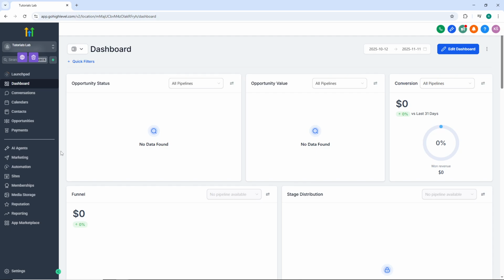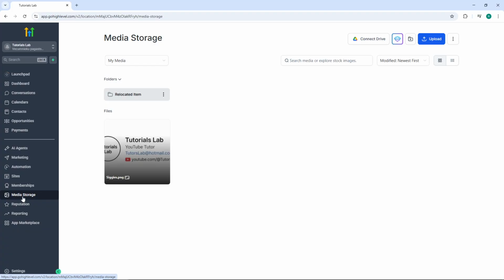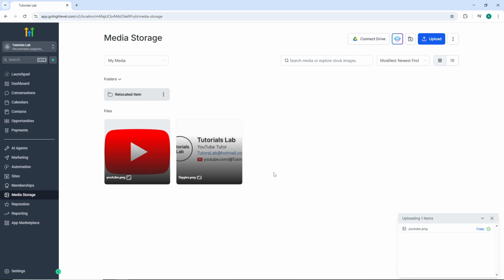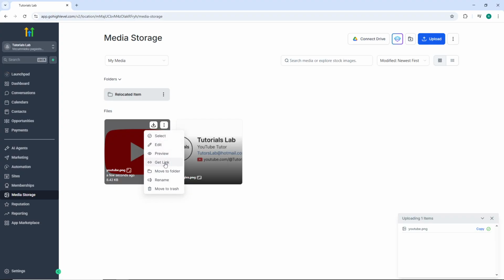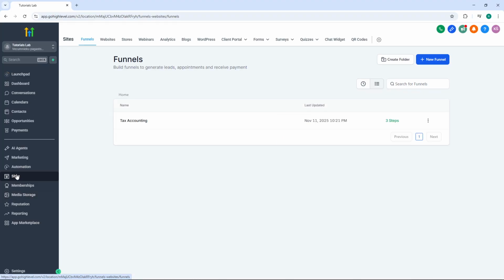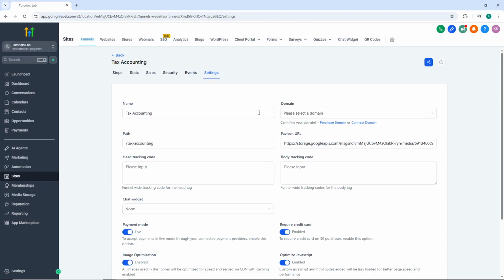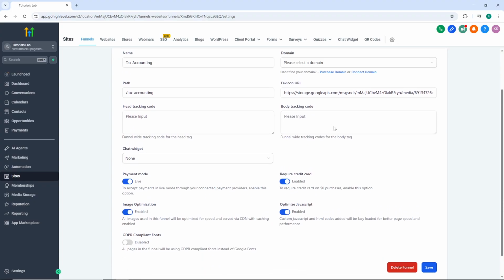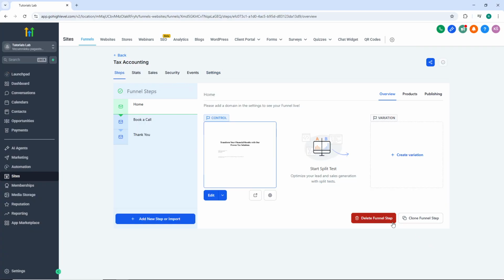How To Add Favicon To A GoHighLevel Funnel Or Site (Tutorial 2025)